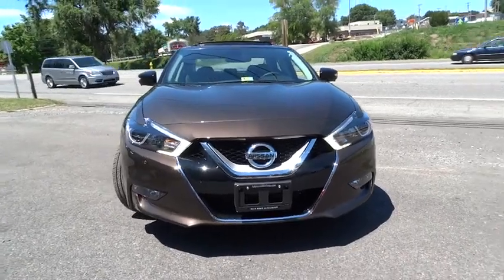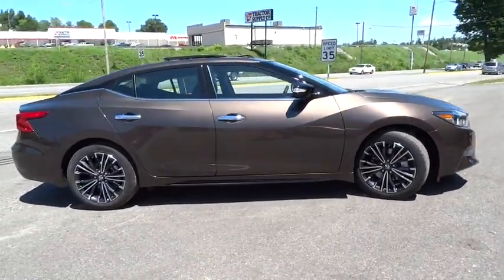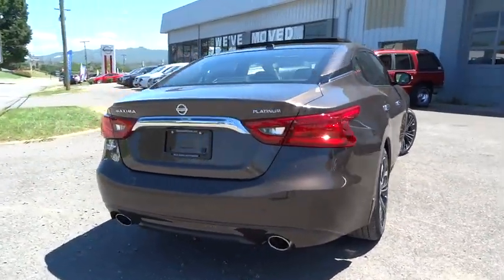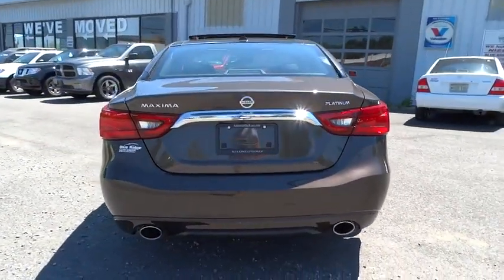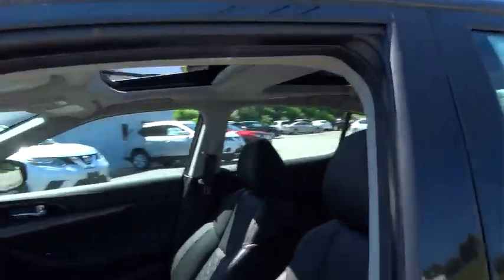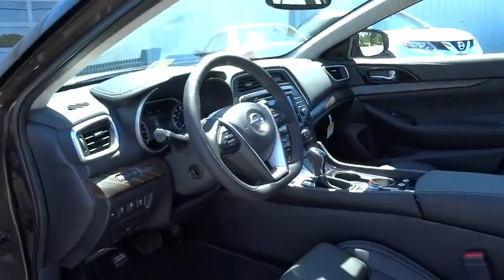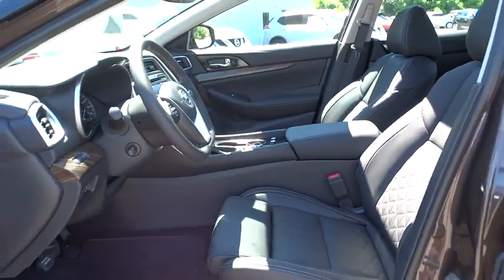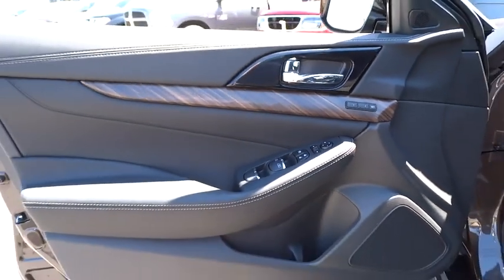2016 Nissan Maxima Mount Airy NC, Bristol TN, Bluefield WV, Christainsburg VA, Roanoke VA 9781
2016 Nissan Maxima